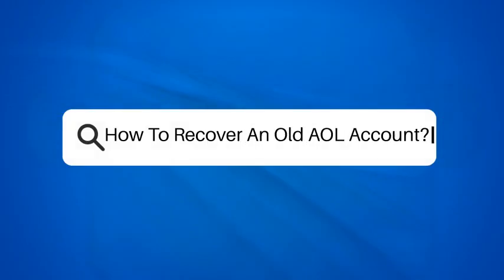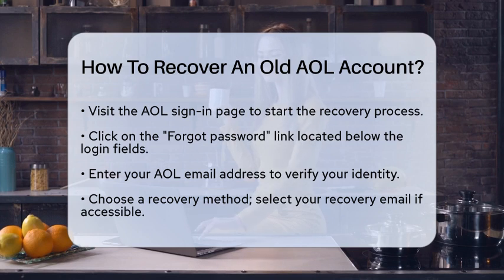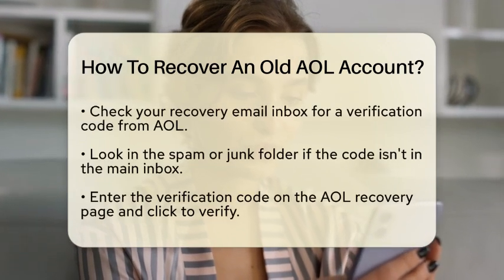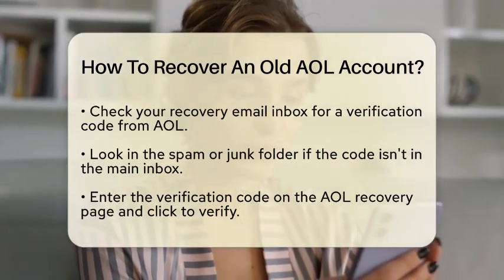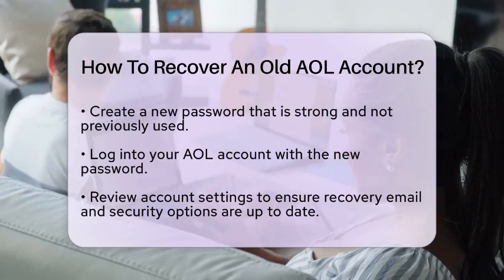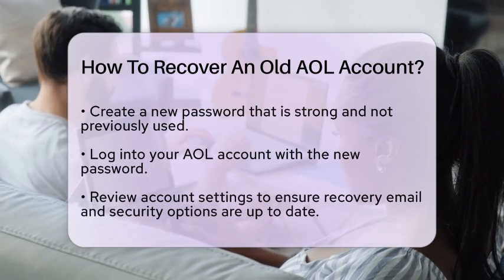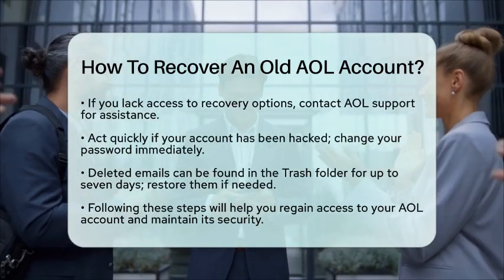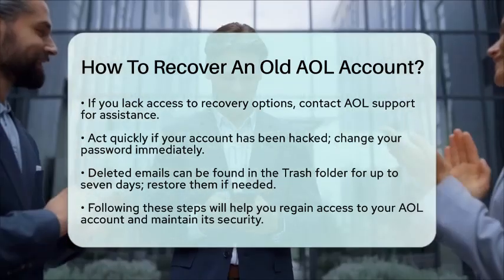How To Recover An Old AOL Account? - TheEmailToolbox.com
How To Recover An Old AOL Account? Have you ever found yourself needing to regain access to your AOL email account? In this helpful video, we guide you through the straightforward process of recovering your old AOL account. From starting at the AOL sign-in page to verifying your identity, we cover each step in detail. You’ll learn how to select your recovery method and what to do if you encounter any issues along the way.

We also address common scenarios such as not having access to your recovery email or phone number, and what actions to take if your account has been compromised. Additionally, if you've accidentally deleted emails, we’ll explain how to recover them from your Trash folder.

By the end of this video, you’ll have the knowledge you need to successfully recover your AOL account and keep it secure for the future.